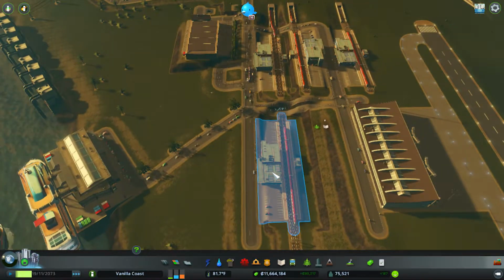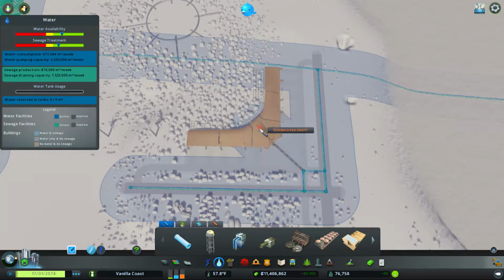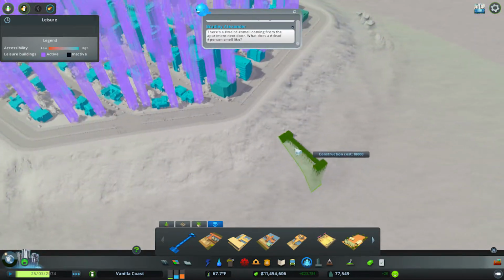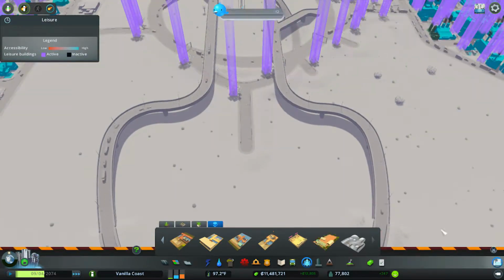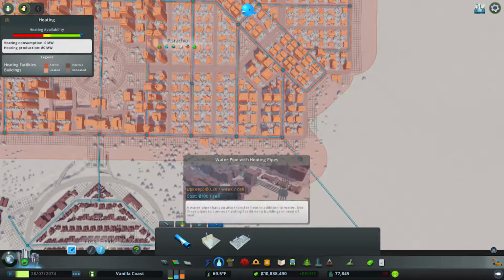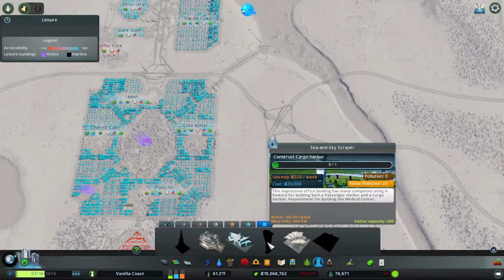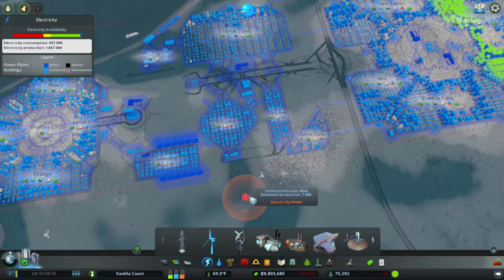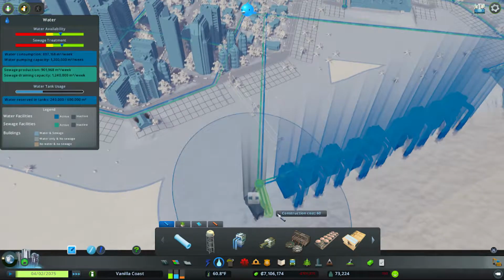Cities Skylines - S3E44 - Starting on Unlockables